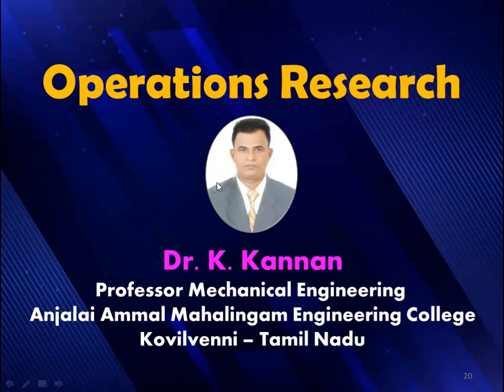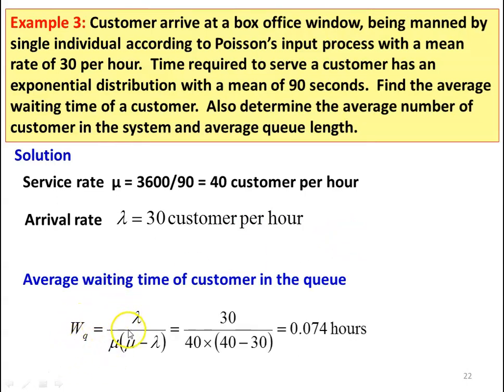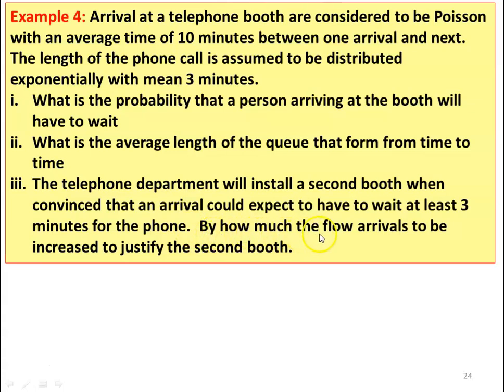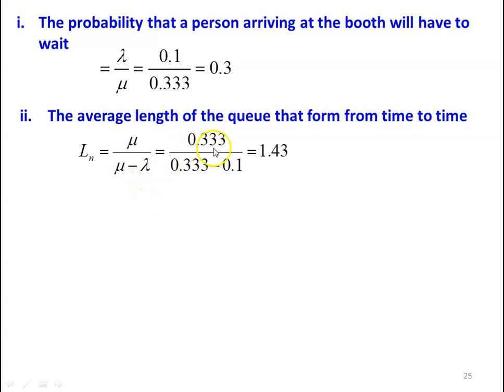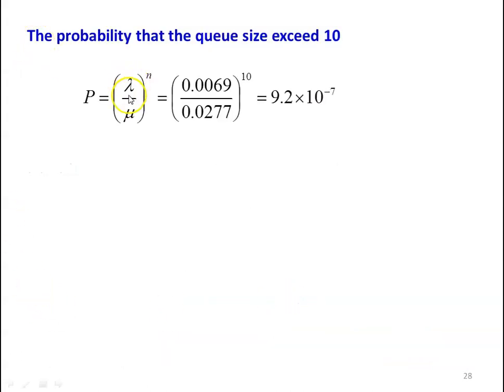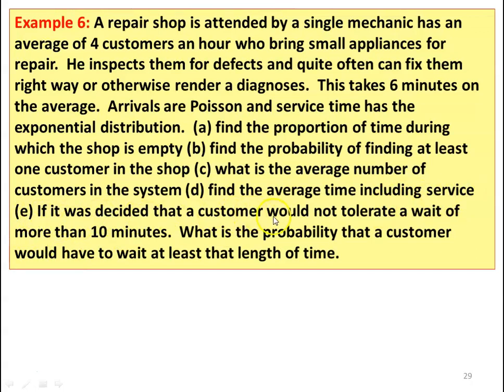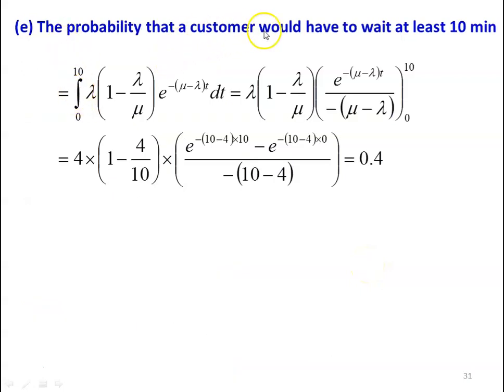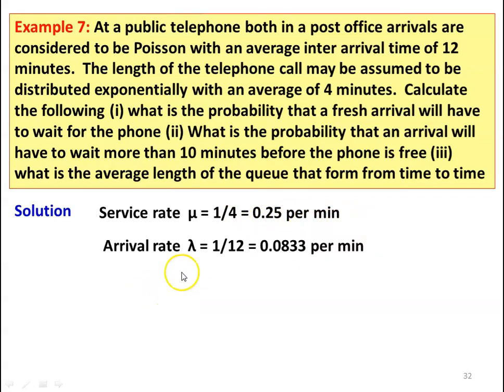OR 7.2 Queuing Model - 2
Queuing Model - problems solving